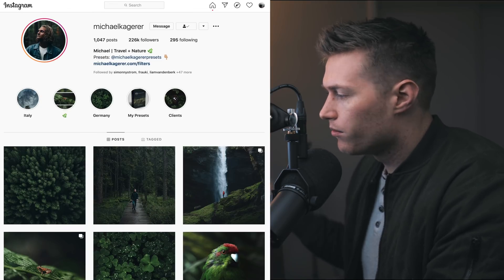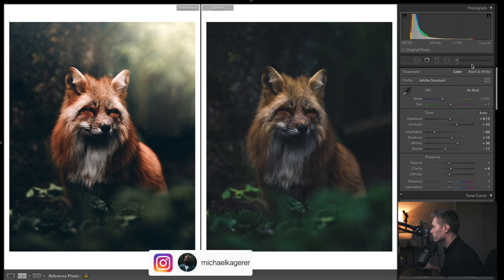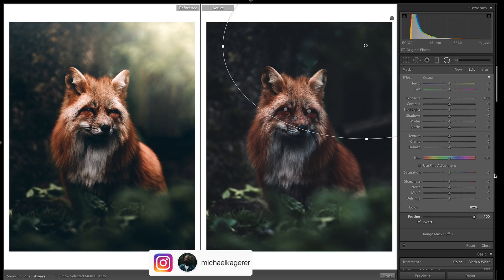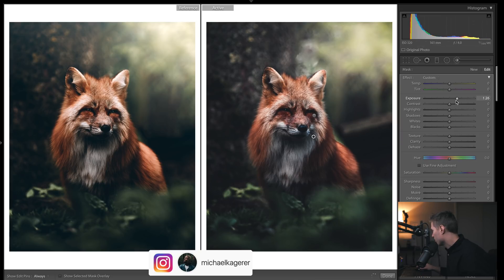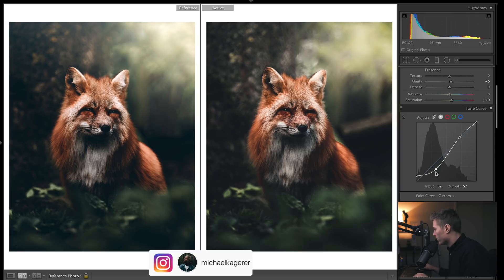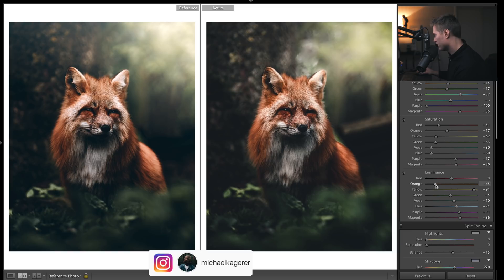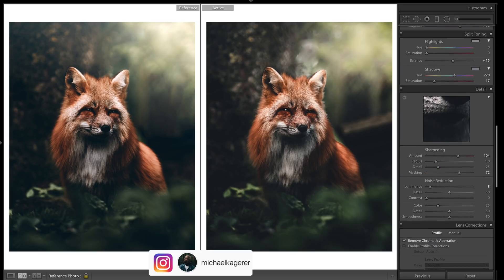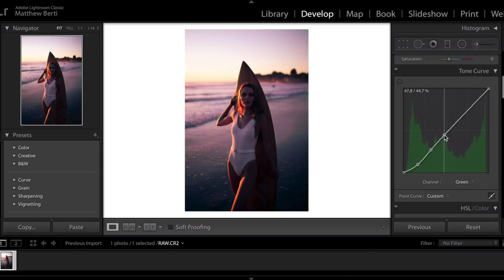How to get the Faded Look @michaelkagerer - Landscape Lightroom Editing Tutorial For Instagram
In this free Lightroom tutorial, I show you how to get a faded look to your travel photos using Adobe Lightroom.

RAW Image for This Tutorial Available to Download Inside the Course!

Luts!

Presets!